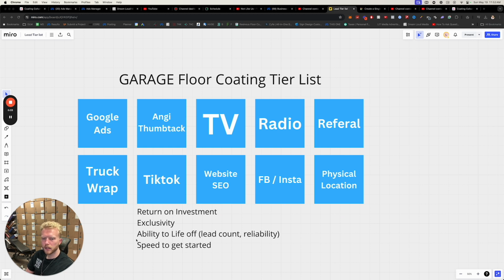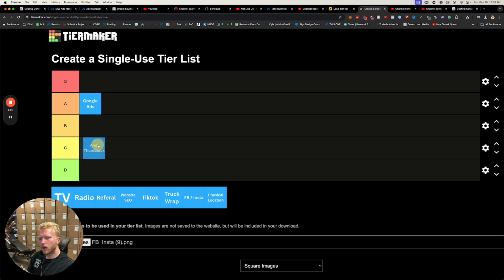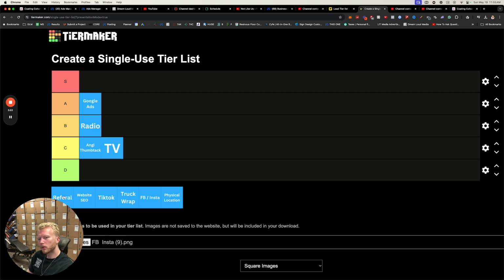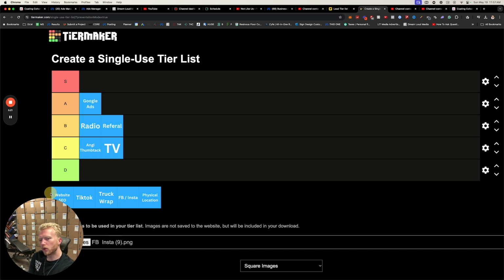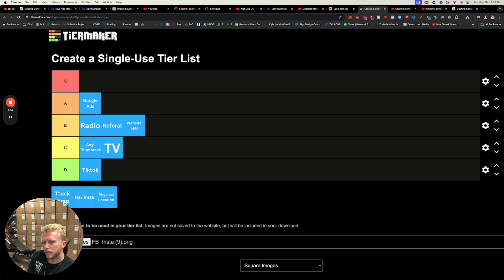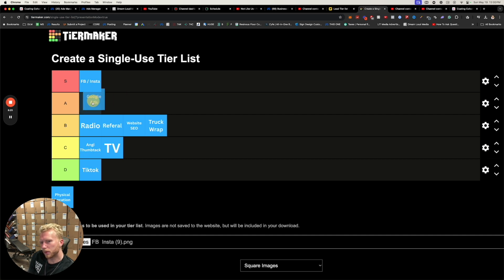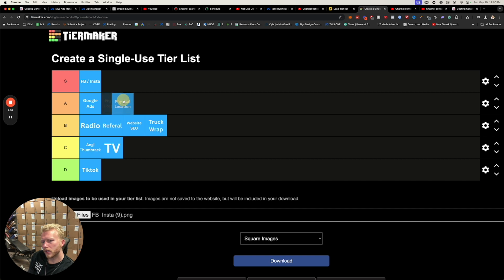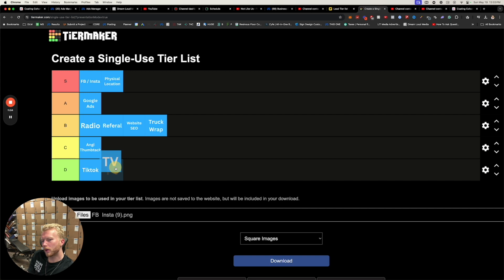Discover the TOP Floor Coatings Leads You Need to Focus On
The CRM I built to run a $1M+ Business by myself

CoatingOS is the ultimate CRM built specifically for epoxy, polyurea, and polyaspartic flooring businesses. We streamline lead management, scheduling, and job costing for contractors. Automate your follow-ups, track customer data, and manage your entire production pipeline in one place.